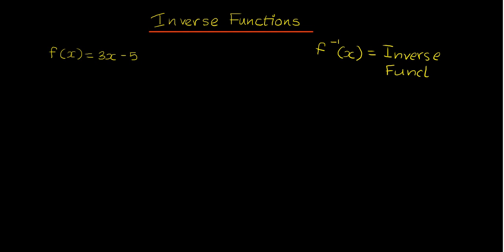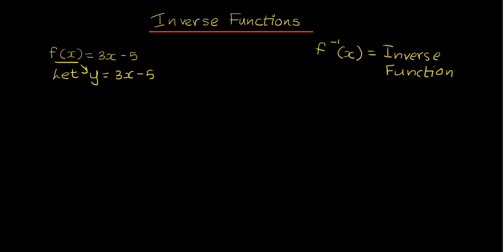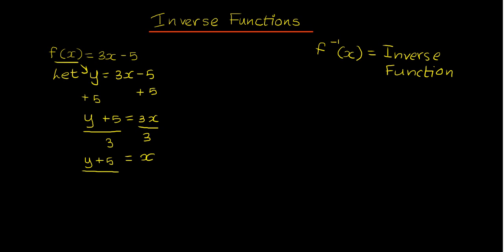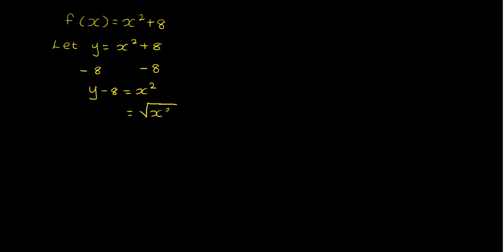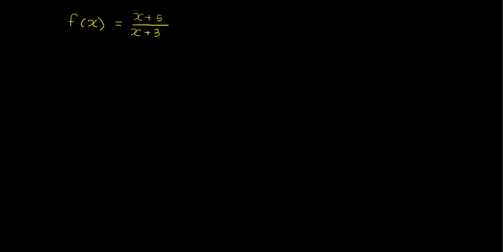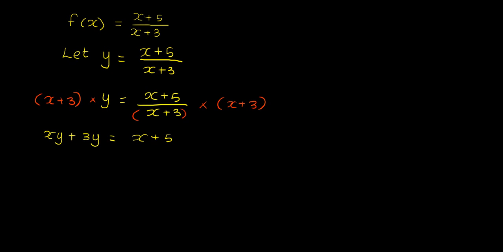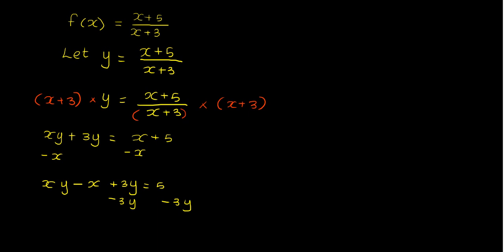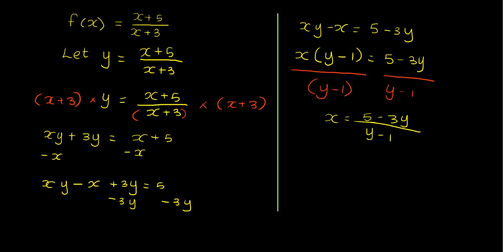Inverse Functions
A short video on inverse functions